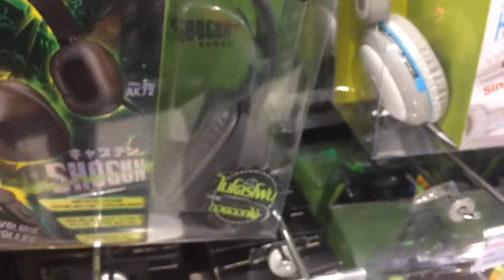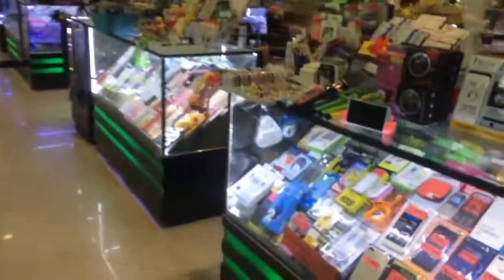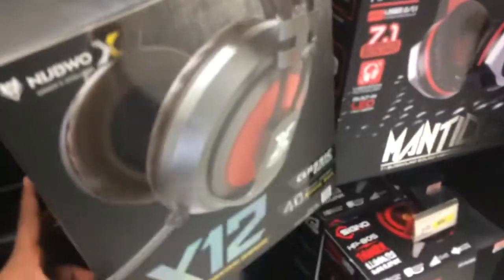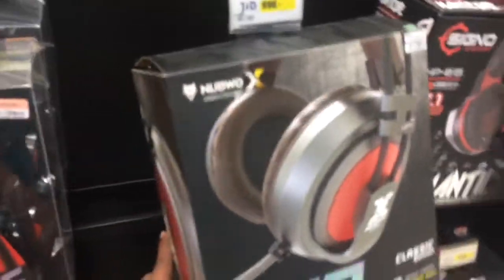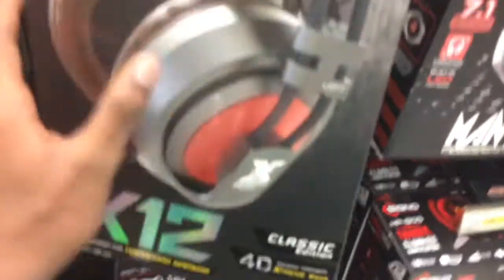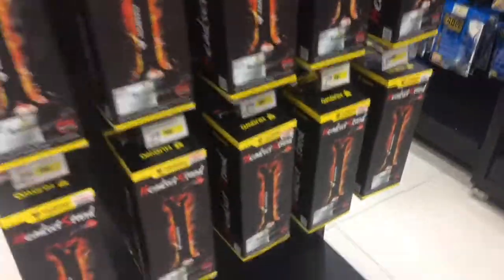THAILAND - HUA HIN VLOG_1 + FIDGET SPINNER HUNTING + BUYING GAMING HEADSET